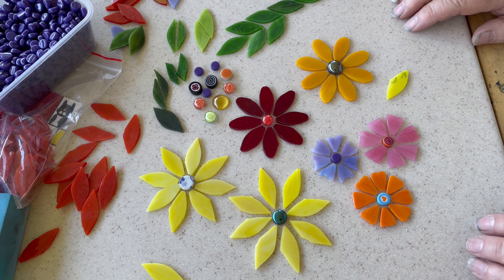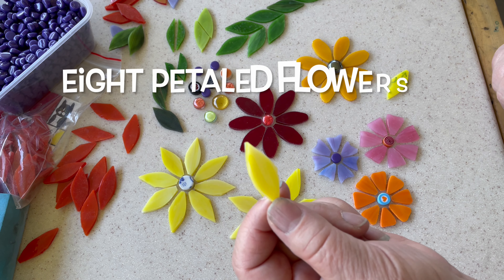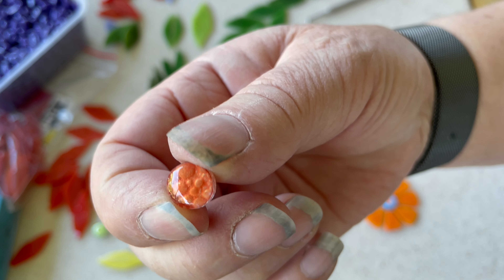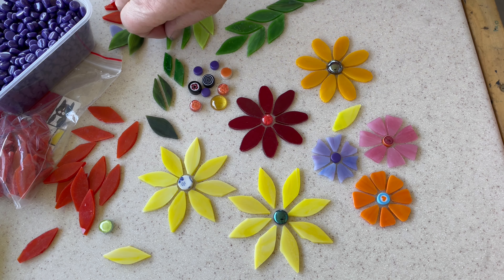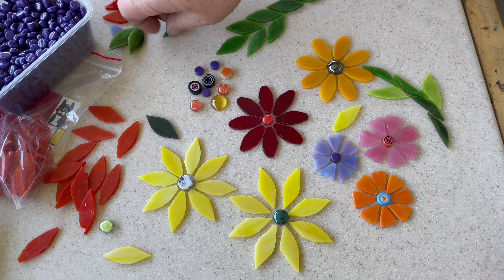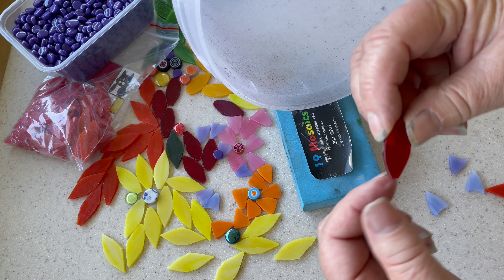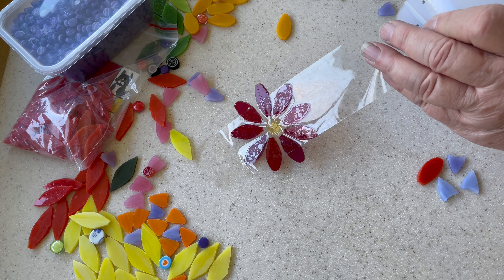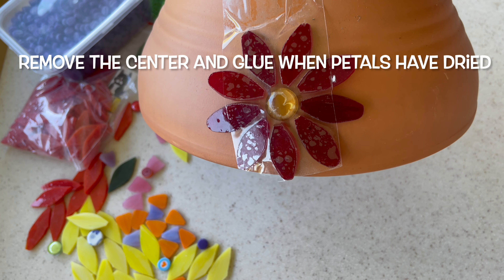YES YOU CAN EASILY make 5 different flowers from precut stained glass petal shapes.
DECLARATION:
This channel isn’t sponsored or monitised, nor do I engage in commission or paid promotions. I just do it because it’s fun to do. My hope is that you get something out of my videos that adds extra fun when you do your mosaics.

I’m hoping to help with some inspiration about making flowers from precut stained glass petals.  This little video shows how:

1. a simple nip will take your flowers to a new level - even grout space around the centre of the flower
2. simple nips round of the end of the petals
3. to make little heart shaped petals
4. to square end petals
5. to make little rounded petals
6. to make leaves and stems from petal shapes
7. motifs can be used to create a flower or half flower edge on a garden pot
8.  flower centers can personalise your flowers.

ABOUT:
Sonja at Dragonfly Mosaics is about HAVING FUN WITH MOSAICS.    I'm an enthusiastic hobbiest and aspiring artist living in AUSTRALIA 🇦🇺 .  My learning videos happen in an informal setting (TABLESIDE) to show 'WHAT WORKS FOR ME' or share what I'm learning as I learn it.

There are lots of sensible tips and hints along the way. Its all free and, from time to time, I may mention places where I shop. I don't get paid for what I do - just love mosaics and sharing what's happening on my workbench.  Thank you and mentions happen along the way.